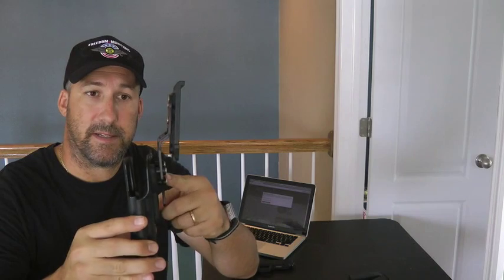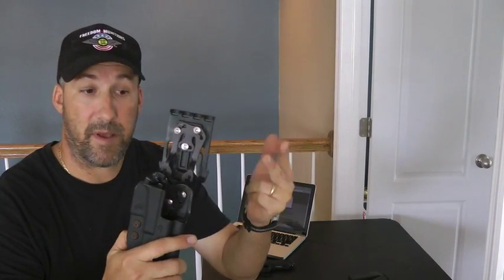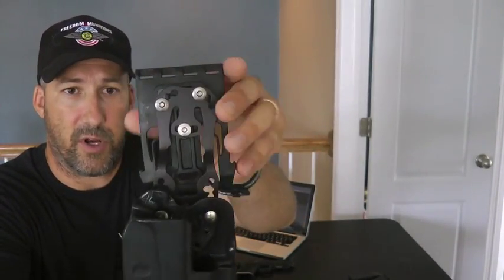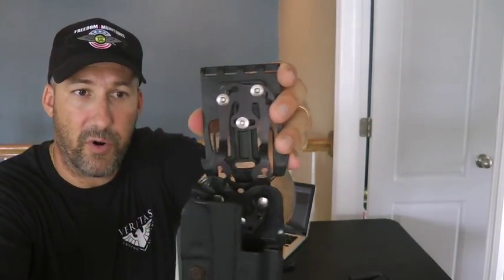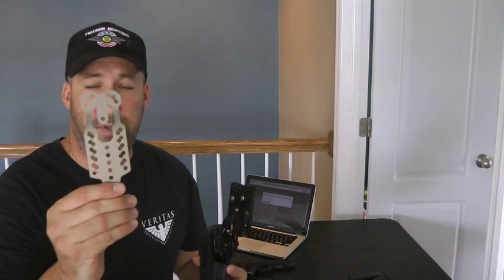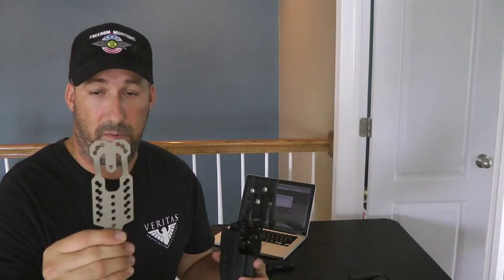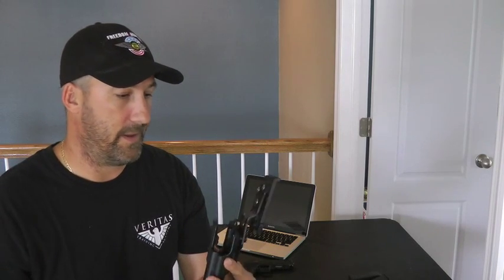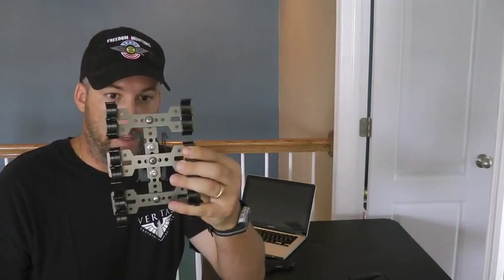Invictus Practical's Holster Hanger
Visit Invictuspractical.com for more info !